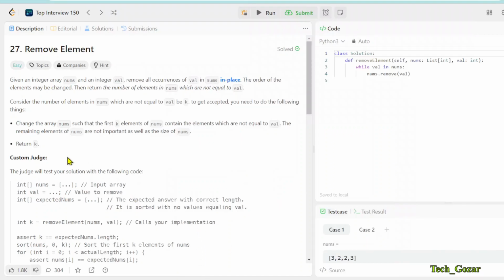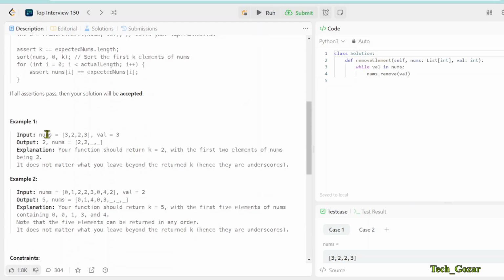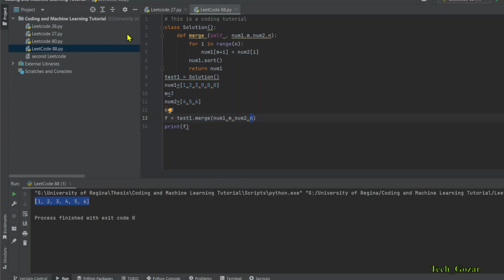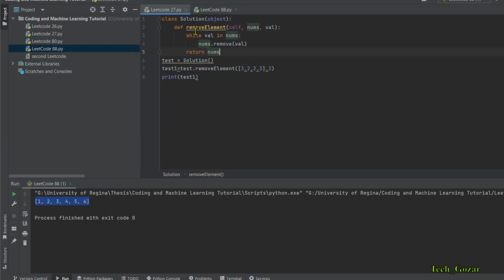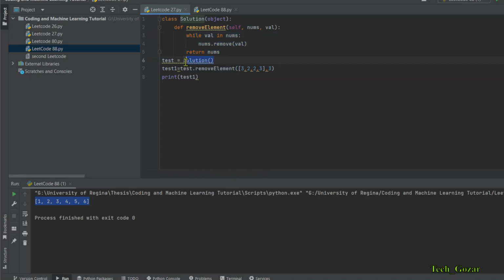Leetcode 27 | How to remove a specific element (integer) inside an array in Python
In this video we are going to solve and explain the Leetcode 27, which is called the Remove Element problem.